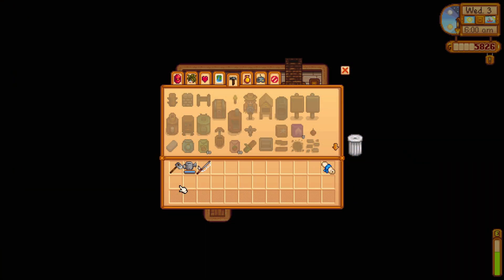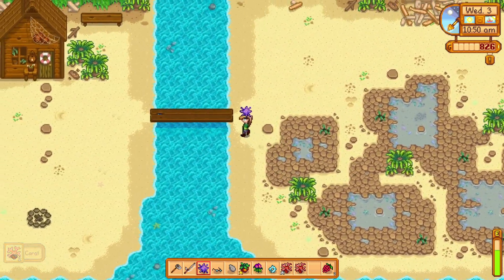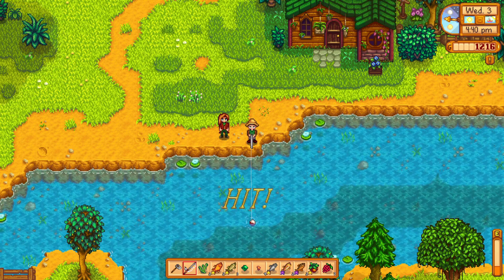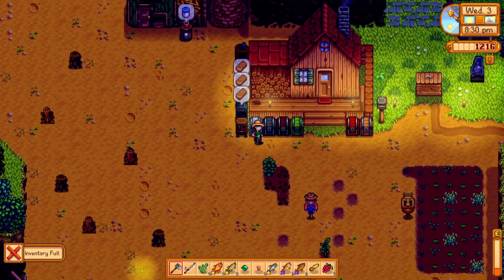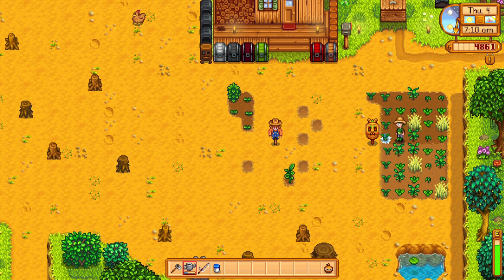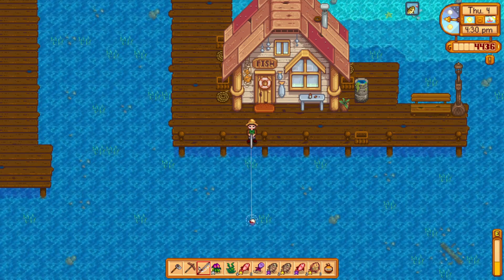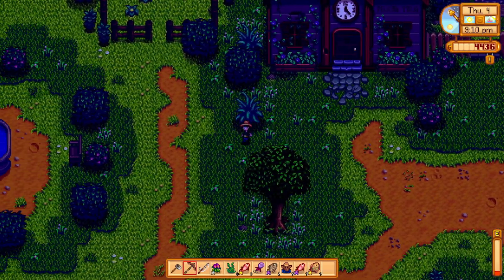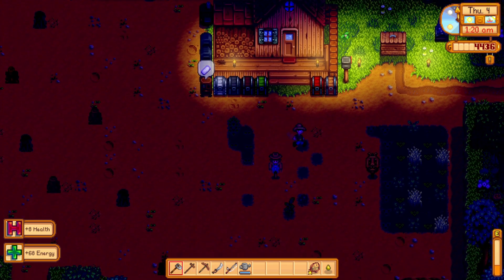Mixed Seed Madness #16: Building up Bank (Fishing Fun!)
Hello Friends! In this episode of the challenge we search out many of the Summer time Fish, do a bit of mining, and discover something fun in our inventory! What did we get you may ask while mining? You'll just have to watch to the end to see!

So I set up a nexus store! They are kind enough to share a percentage of sales with those who sign up for a store there. The games available will change periodically!